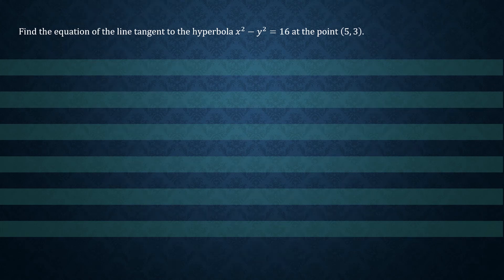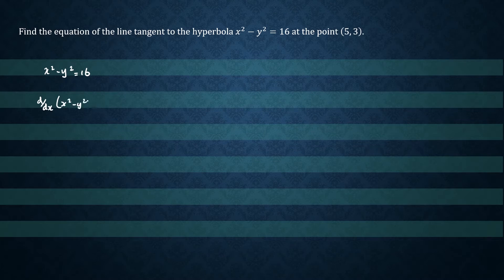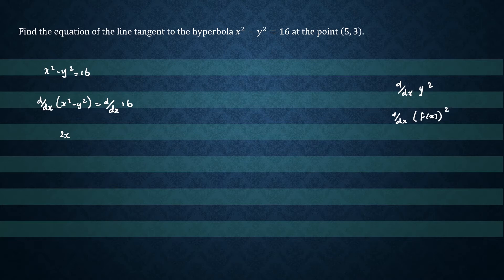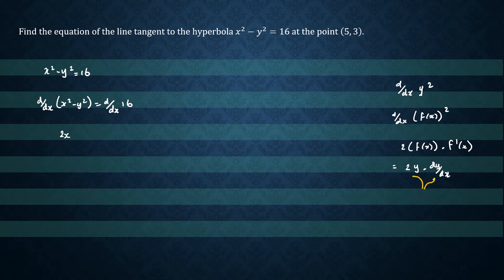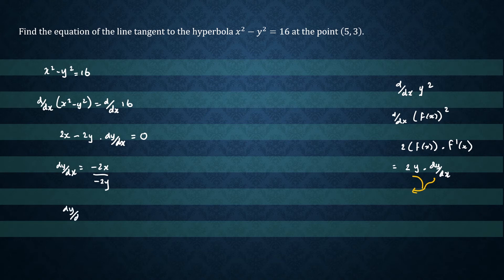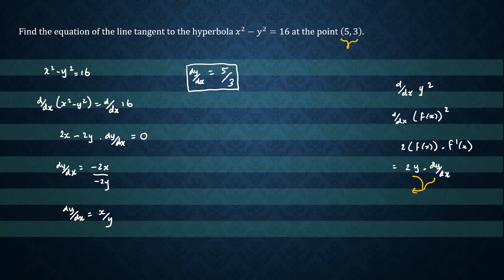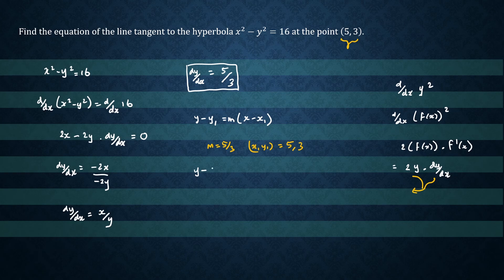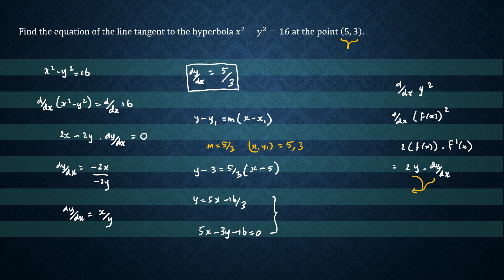How to use implicit differentiation to find the equation of a tangent to a hyperbola.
This video shows how  implicit differentiation can be used to find the equation of a tangent line at a point on a hyperbola.

Error noted: The second last line should read y= (5/3)x - (16/3), though the final answer is correct.